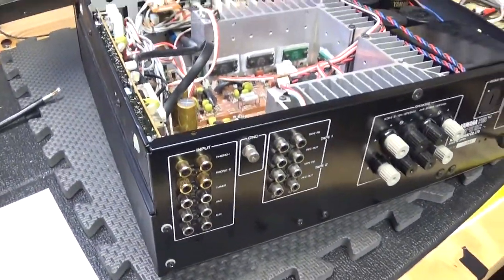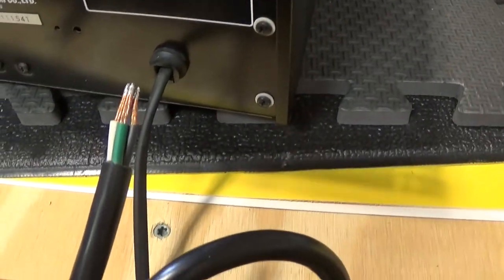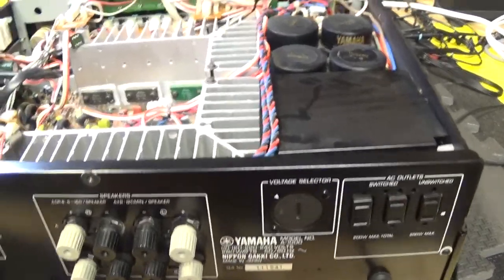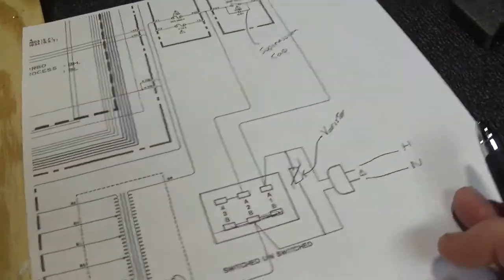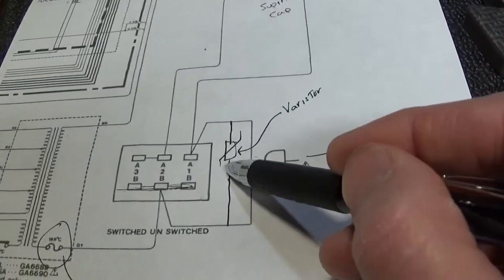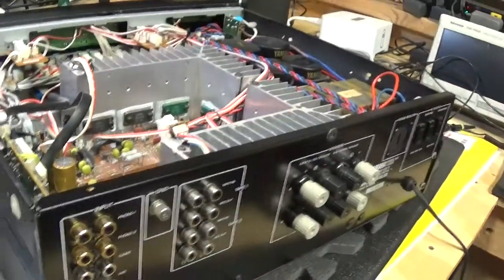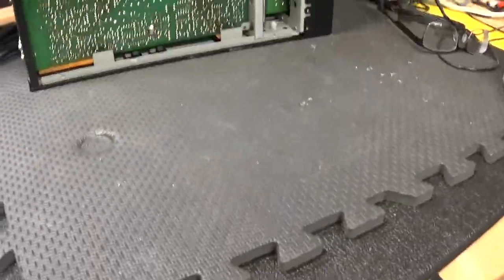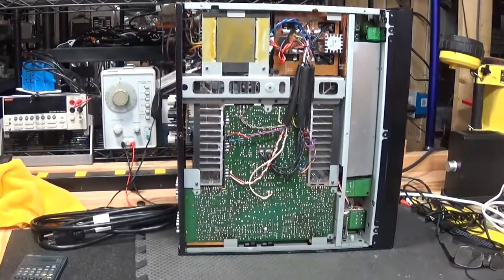Yamaha A-1000 Amp Power Cord Replacement Pt. 1 of 2